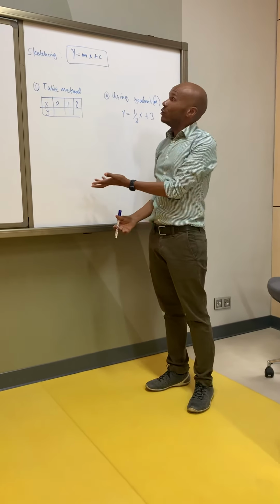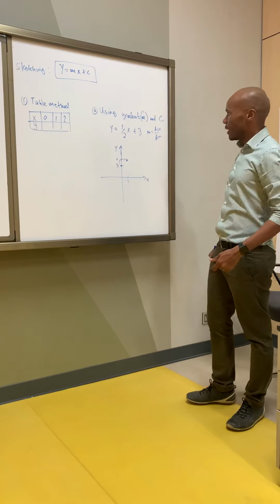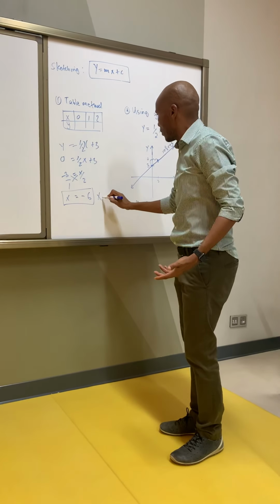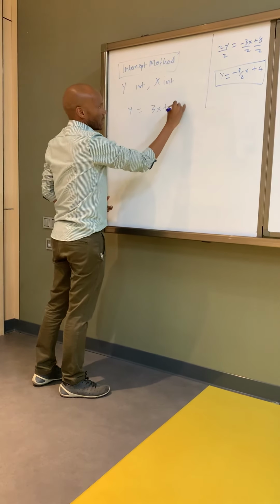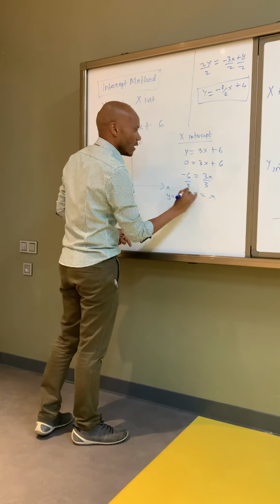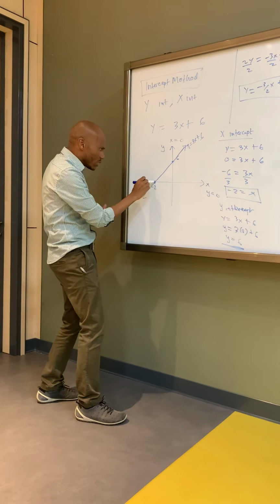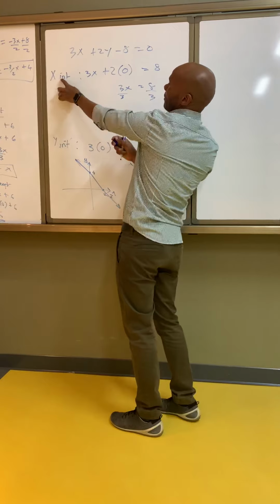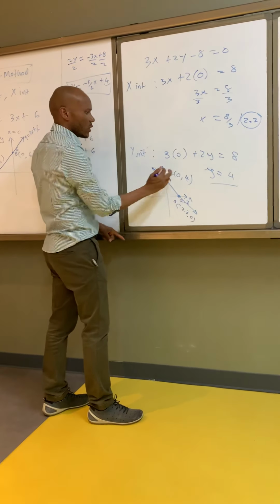Sketching straight lines